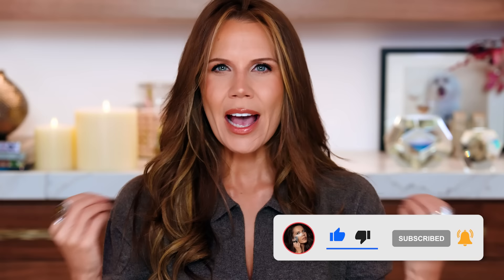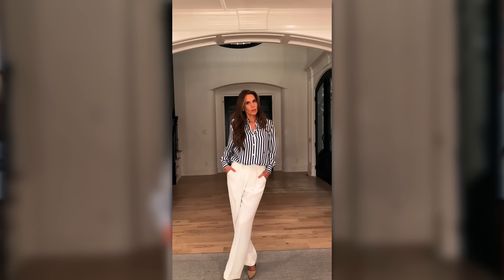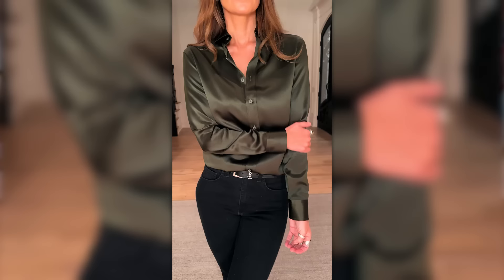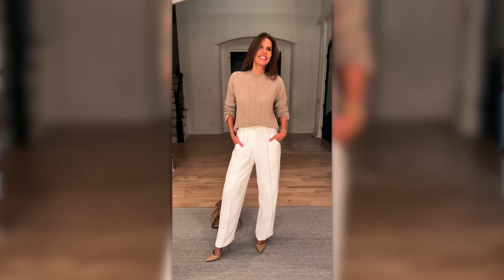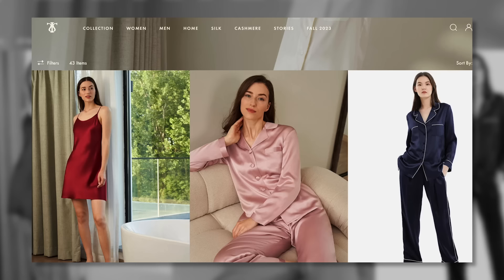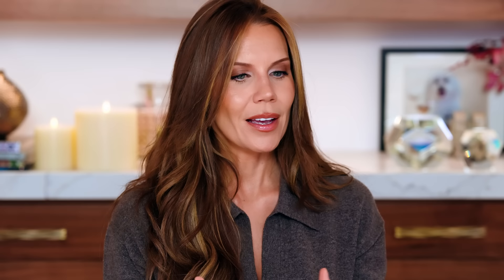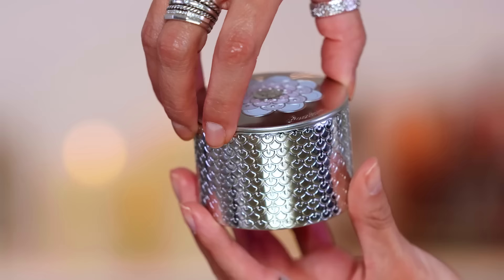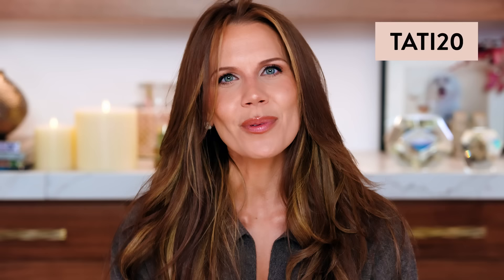LUXURY MAKEUP and FASHION ... Worth it!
*▸ MAKEUP MENTIONED*
SISLEY Double Tenseur
Chanel Sublimage Le Teint
Westman Atelier Super Loaded Tinted Cream Highlighter
Guerlain Meteorites Light Revealing Pearls of Powder // 03 Medium
Patrick Ta Major Dimension III Matte Eyeshadow Palette

*▸ LET’S CONNECT*
_Instagram_  glamlifeguru
_TikTok_  TatiWestbrook
_Snapchat_  TatiWestbrook
_Twitter_  glamlifeguru

TATI, Inc.
2300 W. 7th St